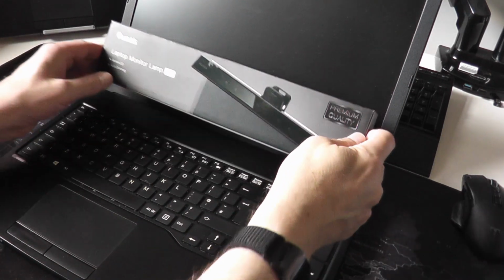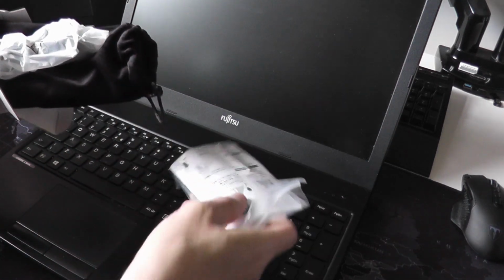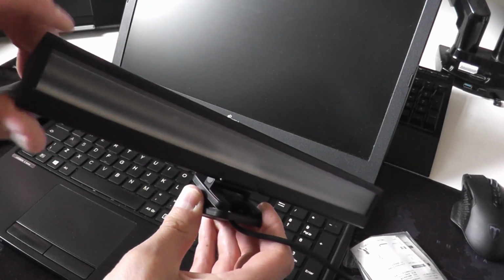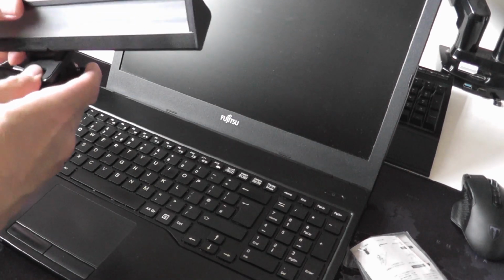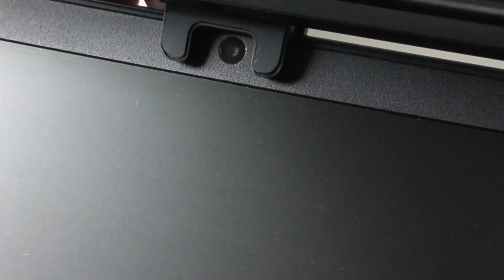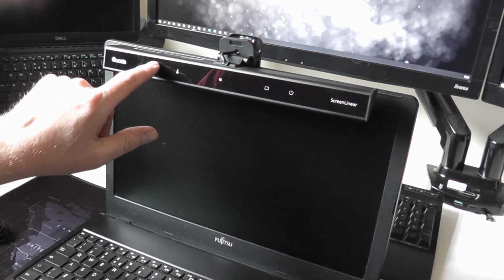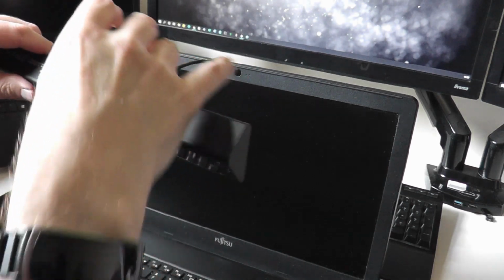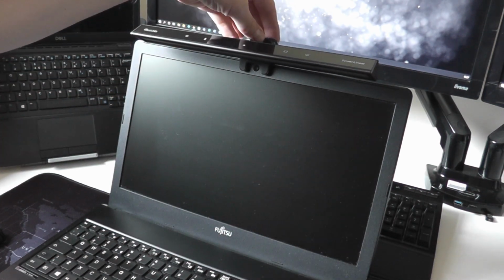Quntis Screenlinear Pro laptop Notebook led Screen Monitor light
Here we look at a laptop version of a monitor light bar but it could be used for other things as well providing you have USB power handy!

My Video Cameras:
Panasonic HC-V500M camcorder